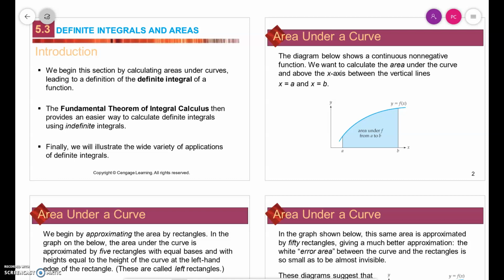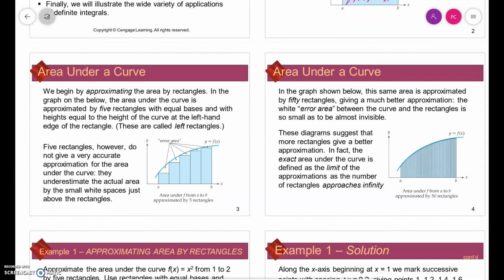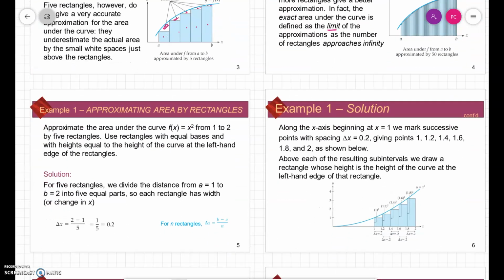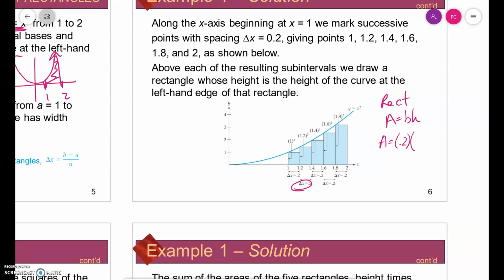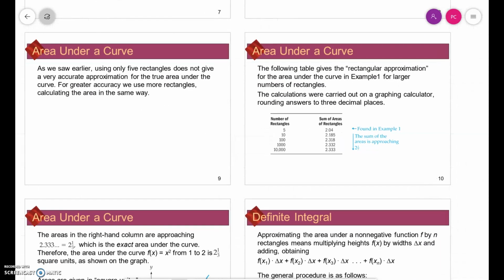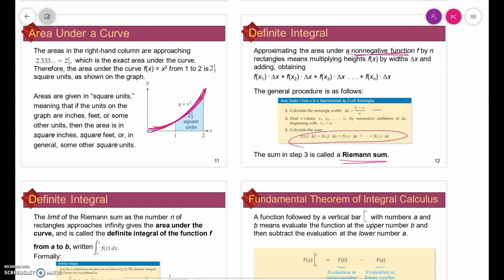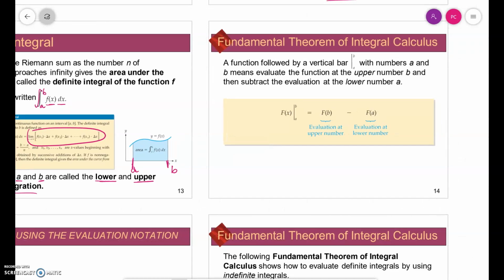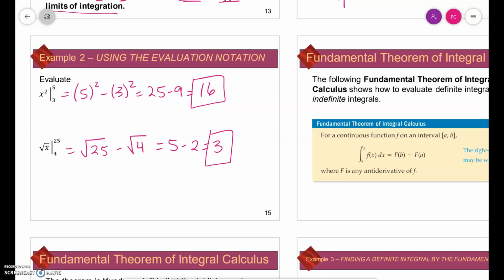Bus Cal 5.3 part 1